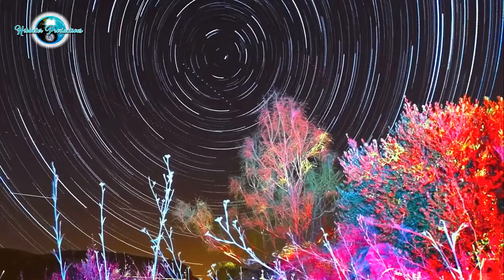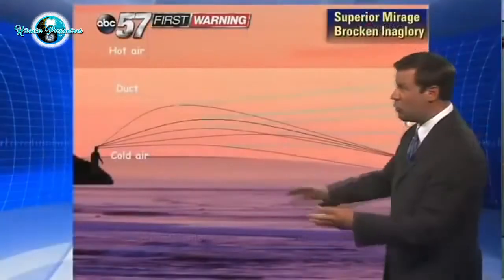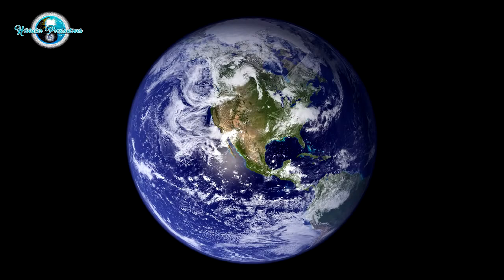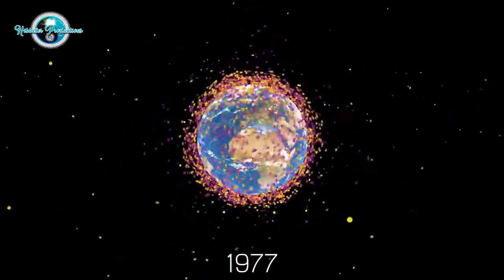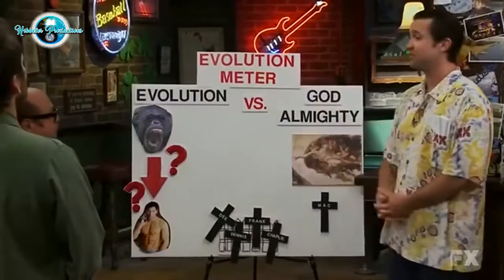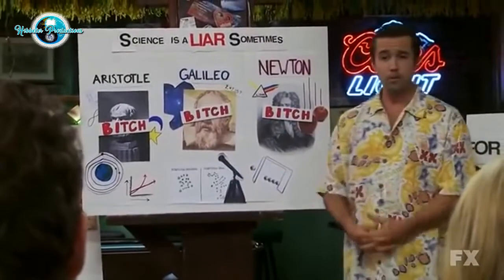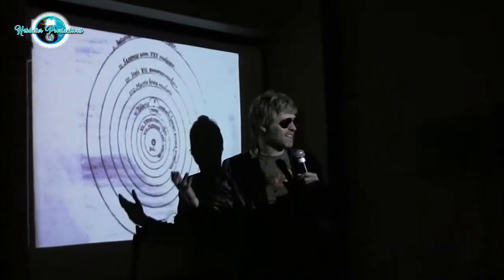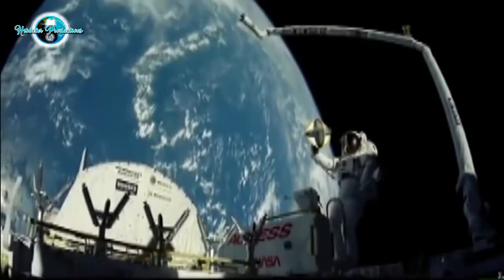Voted best flat earth video!!